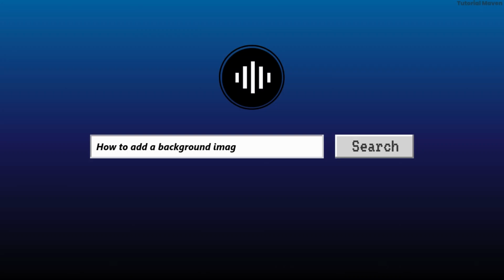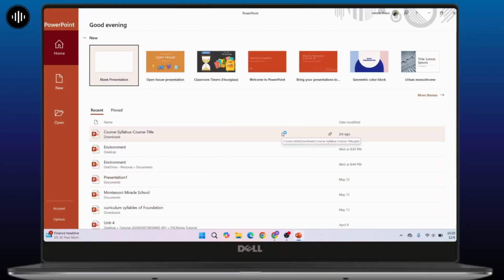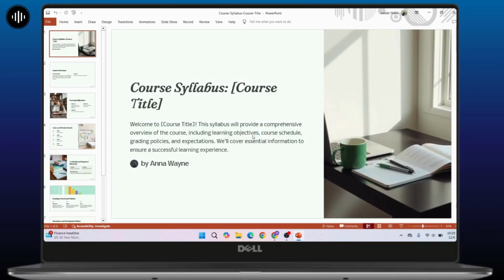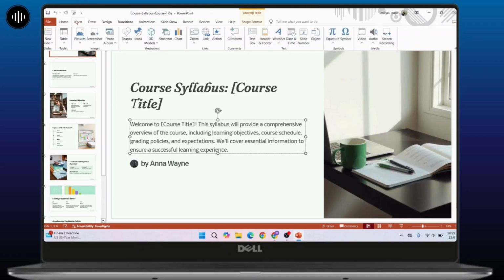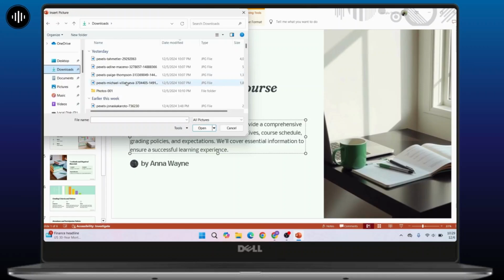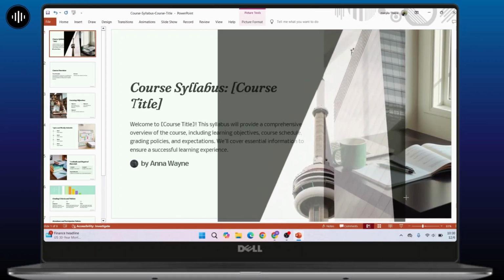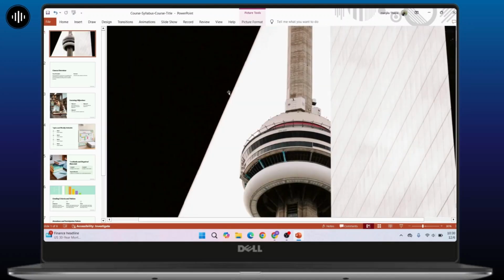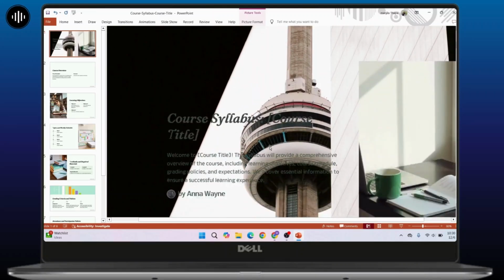How to Add a Background Image to a PowerPoint Slide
How to Add a Background Image to a PowerPoint Slide! Want to make your PowerPoint presentation stand out with a custom background image? This video will guide you through the steps to add a background image to your PowerPoint slide quickly and easily. Whether you're asking, "How do I add a background image to my PowerPoint slide?" or need help with design tips, this tutorial has you covered. Learn how to choose, insert, and adjust the background image for your slides. Watch now to see how to add a background image to your PowerPoint slide today!

Timestamps:
00:00 How to Add a Background Image to a PowerPoint Slide
00:10 How Do I Insert a Background Image in PowerPoint?